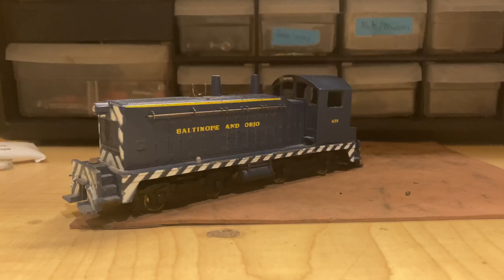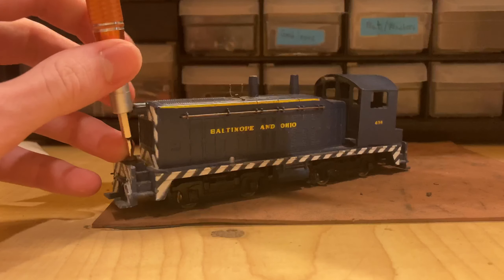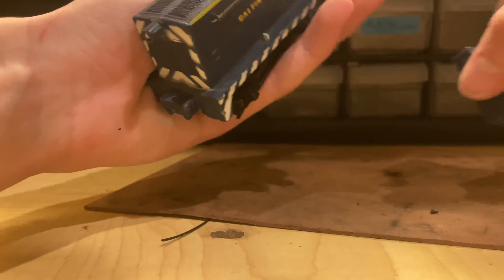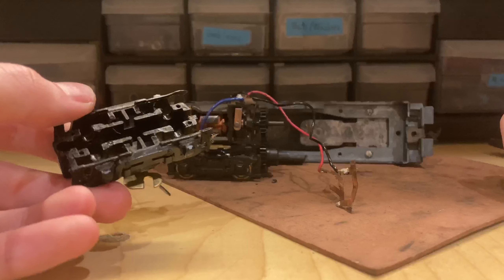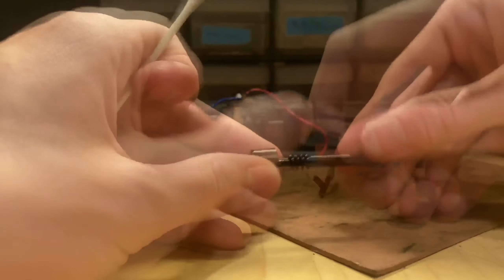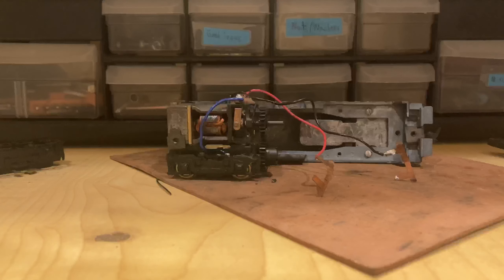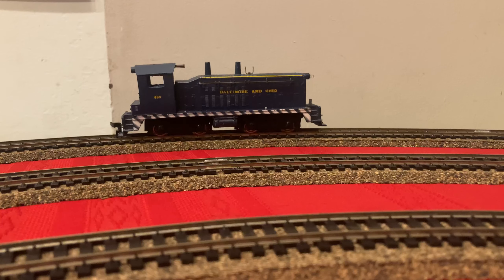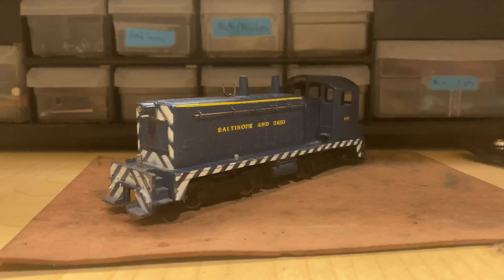Working on an HO Scale Varney SW7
Today I work on this Varney SW7 I got in a recent video, although I’m not too happy with the outcome. Question of the day: do I swap the motor or not?